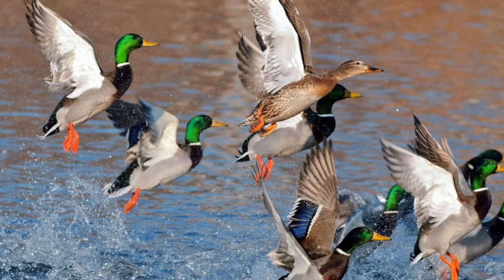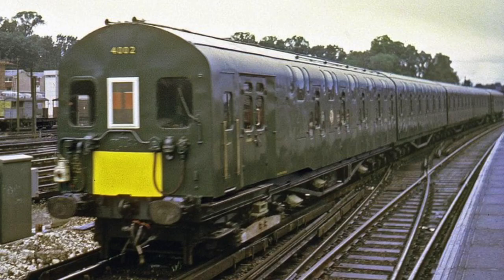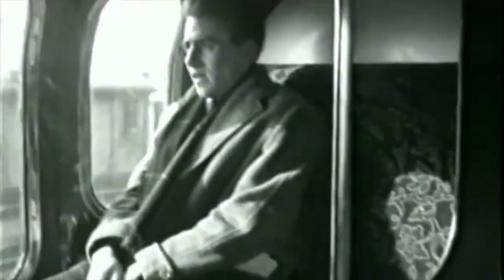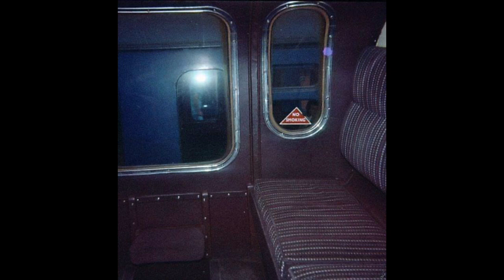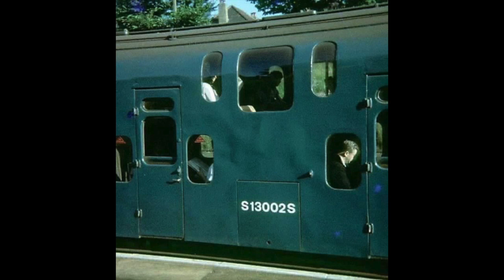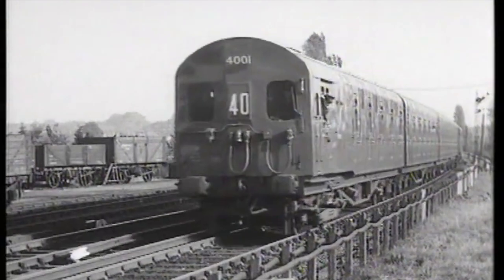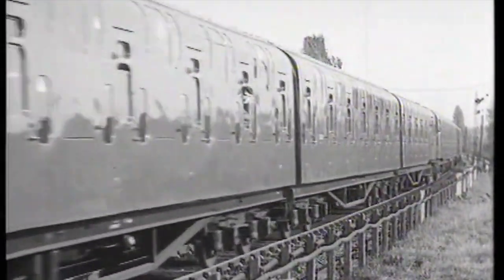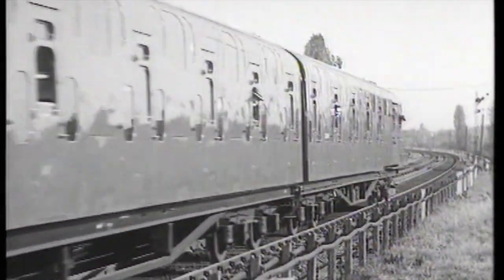Off The Rails: British Rail 4DD (Britains Only Double Decker Train)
Off the Rails: A series diving into the history of lost & forgotten parts of British Rail.

This time, we climb the steps of Britains first and last double decker train, and learn why it never reached the heights of success. Ahem.

NOTE: Whilst I make every attempt to locate the source of the videos and photographs used in my videos, many are taken from other websites or Youtube videos were sources are not cited.